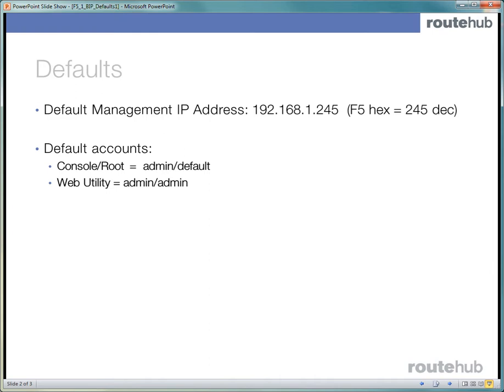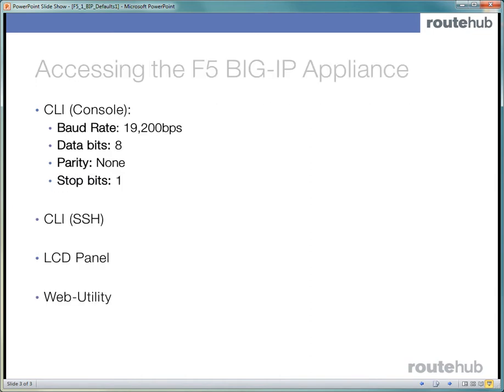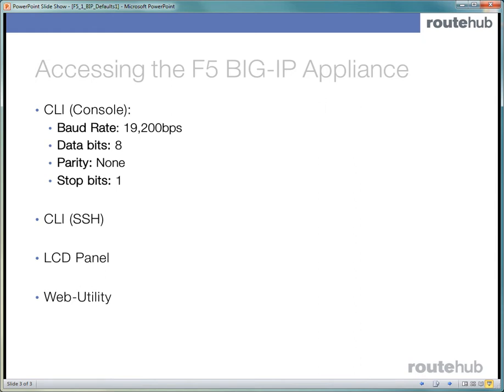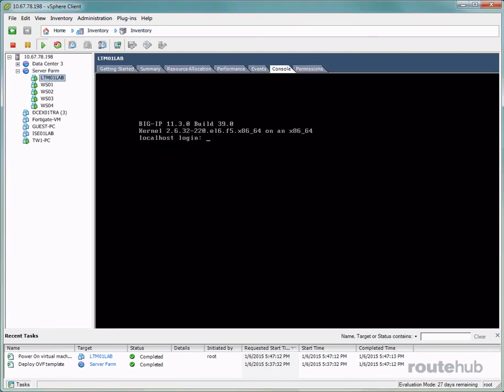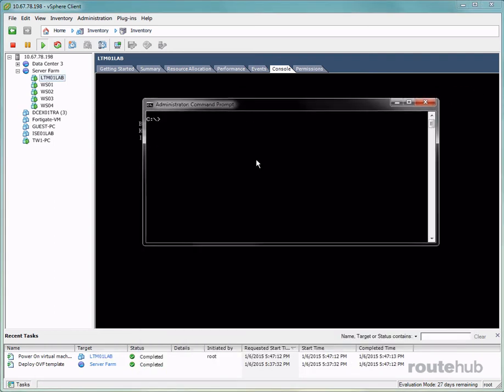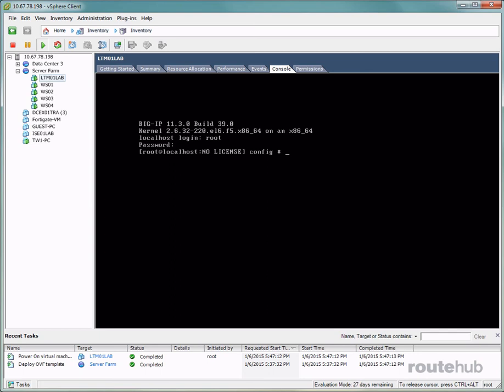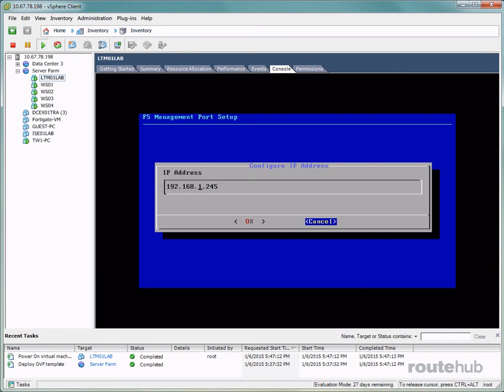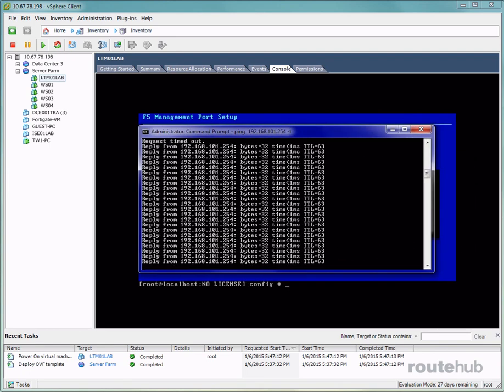BIG IP F5 Management